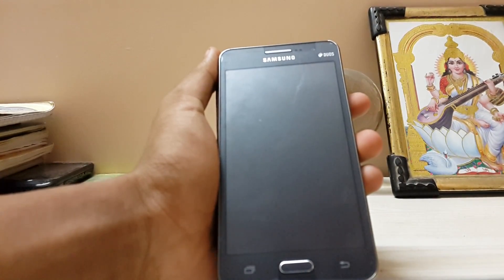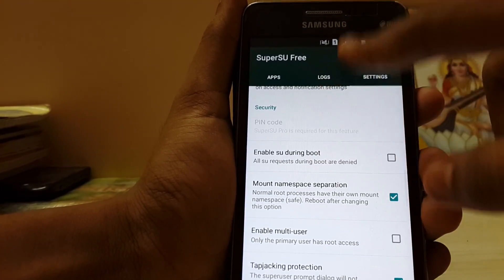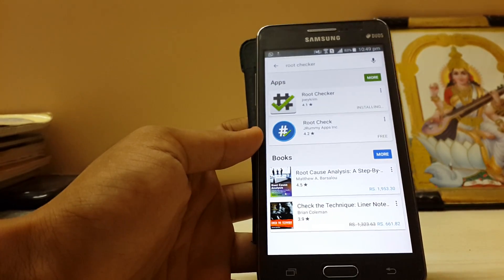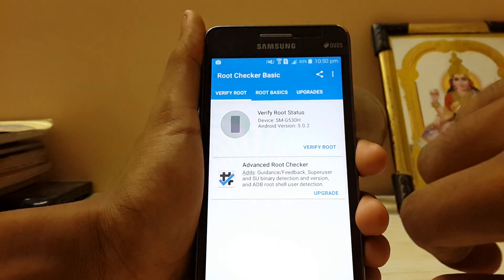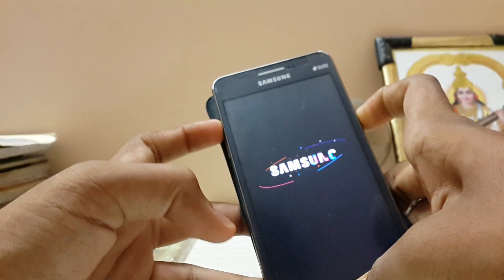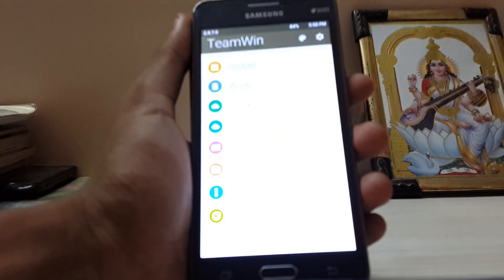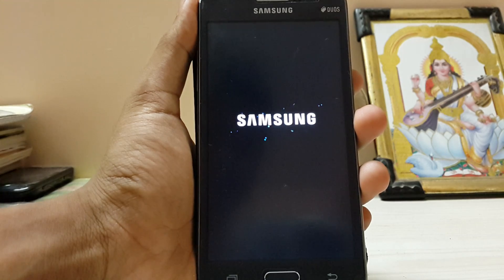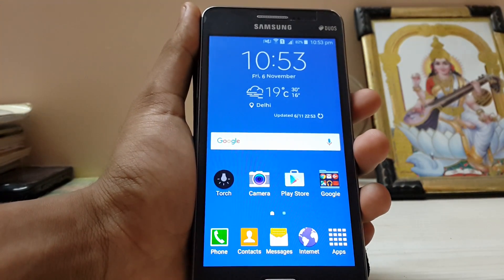Root Galaxy Grand Prime Lollipop 5.0.2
This is sickest way to root grand prime on lollipop

Thanks